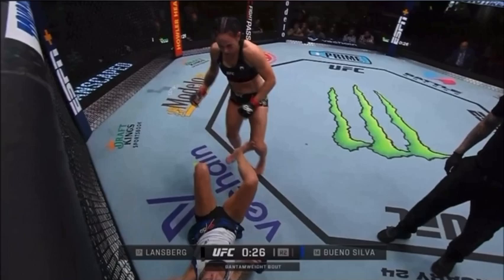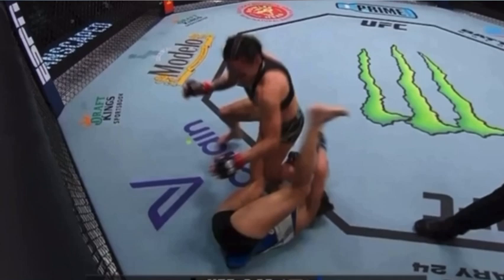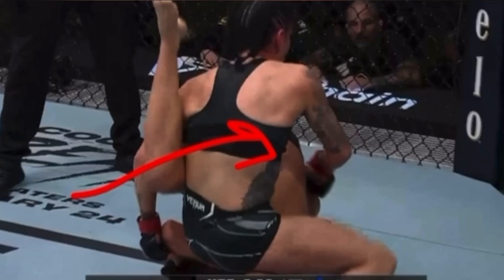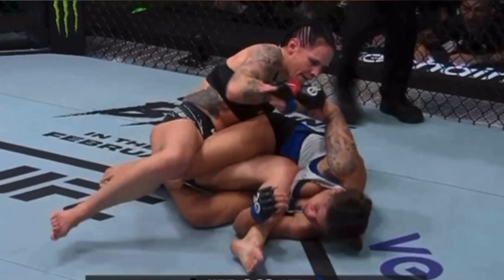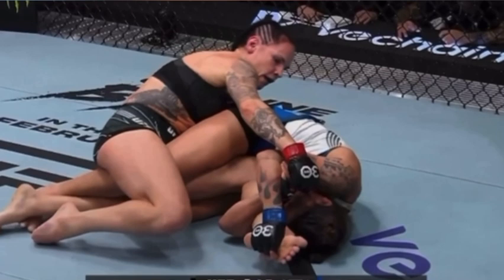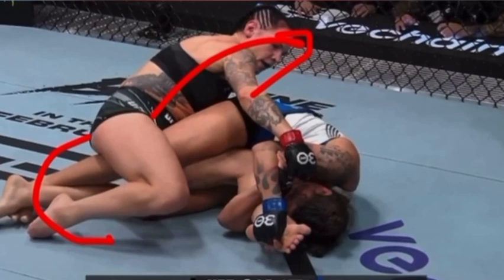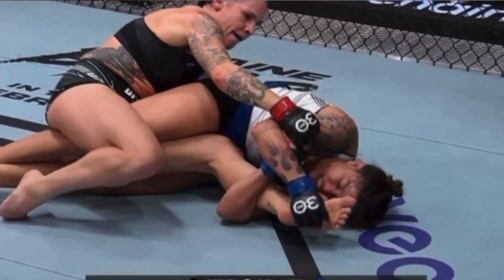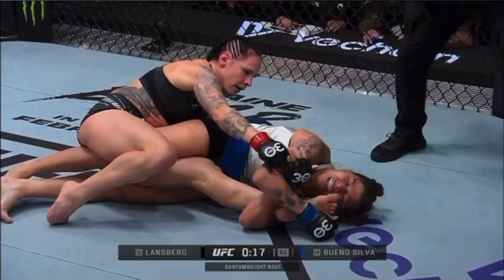Mayra Bueno Silva v. Lina Lansberg | Kneebar + Kneebar Defense BREAKDOWN | UFC Vegas 69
UFC Fight Night 219/UFC on ESPN+77/UFC Vegas 69

Commentary and criticism of the kneebar and what Lina Lansberg COULD have done to escape this very escapable applied kneebar.